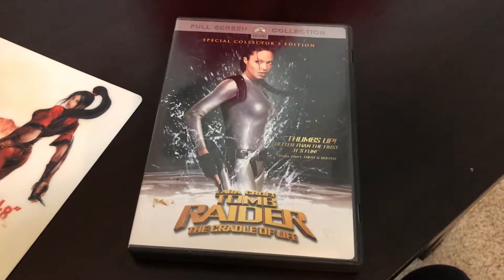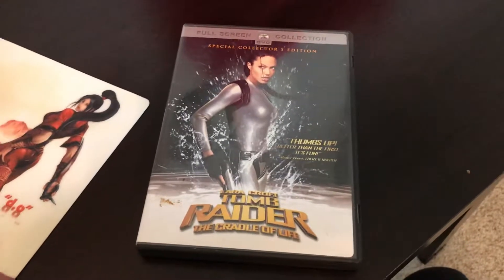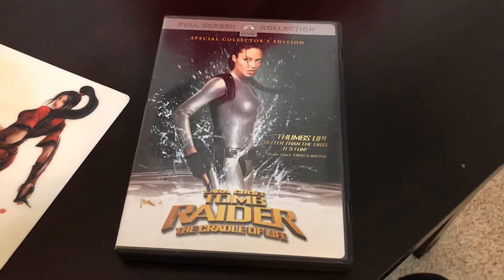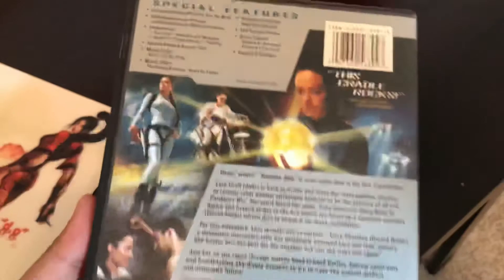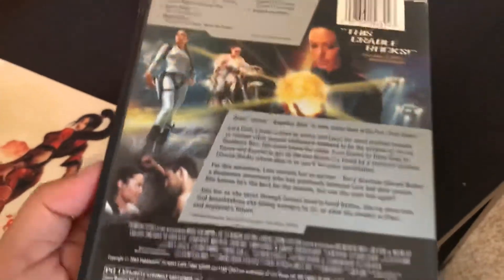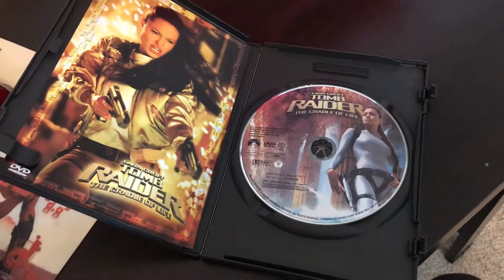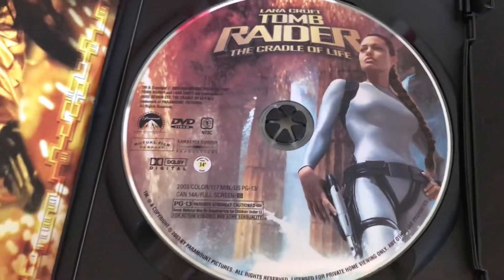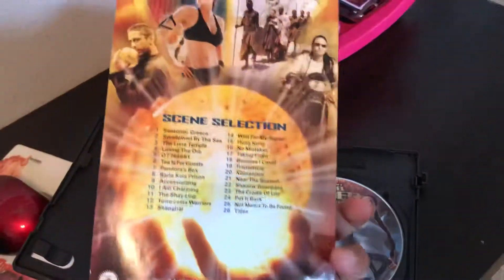Lara Croft Tomb Raider The Cradle Of Life (DVD)